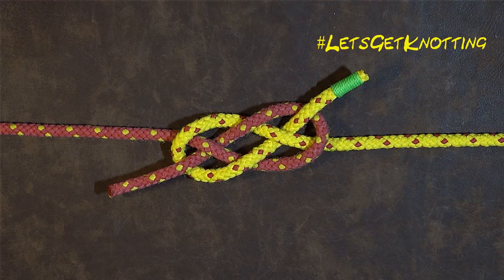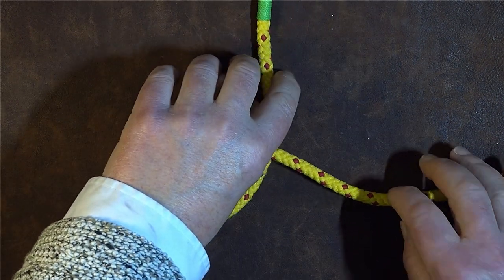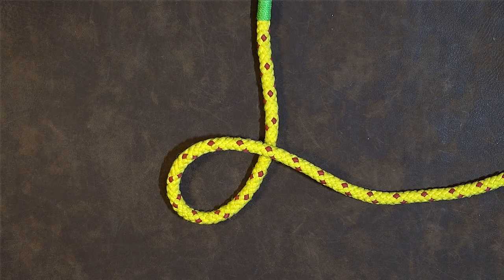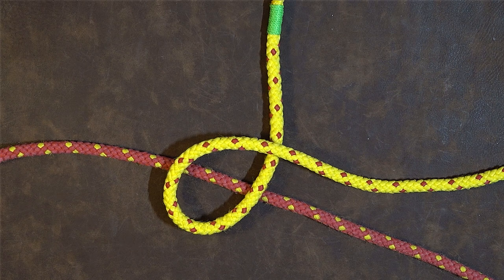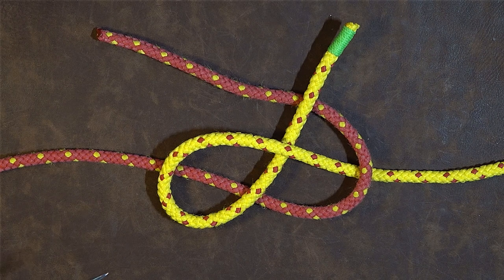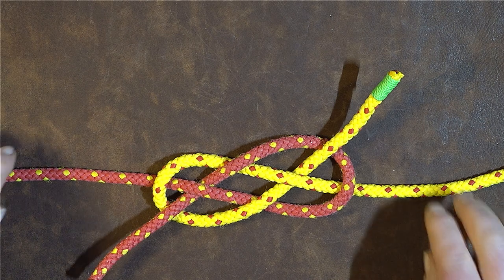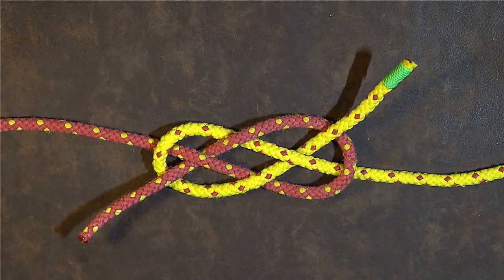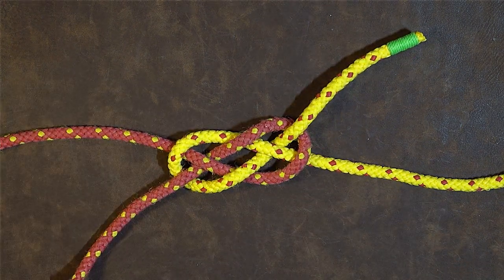How to Tie the Carrick Bend Just the Knot Less Chat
In this Tutorial on how to tie the Carrick Bend you will learn how to tie just the knot and less chat. As stated above there is a more detailed Carrick Bend Instructions.
In Ashley's Book of Knots it mentions the Carrick Bend 1429 the carrick bend may be plaited a further length, one or more times. When the Carrick Bend it tied like this, it is often seen in trumpet cords and also in military braid on uniforms.
In Ashley's Book of Knots 1439, The Carrick Bend is also called the Sailor's Knot.
The Carrick Bend is easy to tie, it does not easily slip when the rope is wet, it is classed as one of the strongest knots, does not jam and can be relatively easy to untie. The Carrick Bend is often tied in cables and hawsers.
The thing to remember with the Carrick Bend is that it is the most secure, when the the working ends come out at opposite sides of the knot when tied.
What is a Bend? Generally it is called a bend when two rope end are tied to each other. So Carrick Bend comes under this category, as it is used to join two ends of a rope.

Carrick Bend Instructions 00:00
Carrick Bend Tutorial Slow Motion 02:01
Johnny Debt

I am wondering if @SpydercoKnivesOfficial still does the Spyderco Tusk, would love to feature this in future videos? Channel Handle: @KnottingKnots